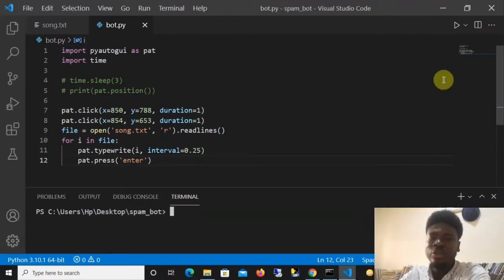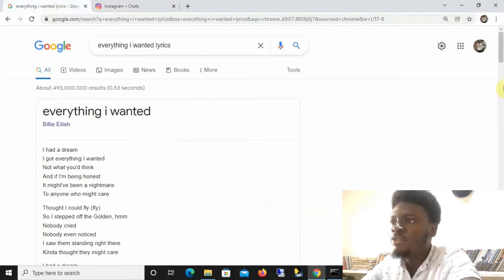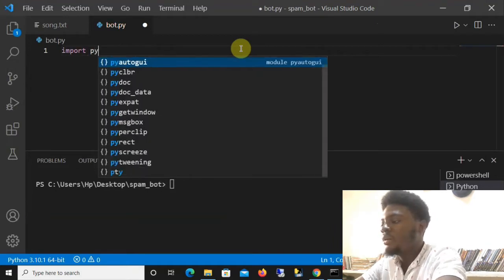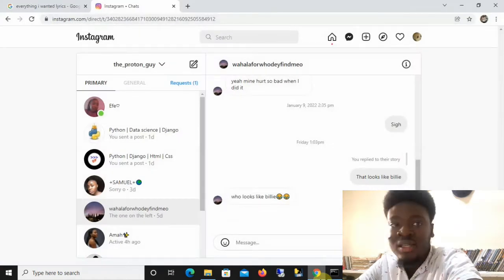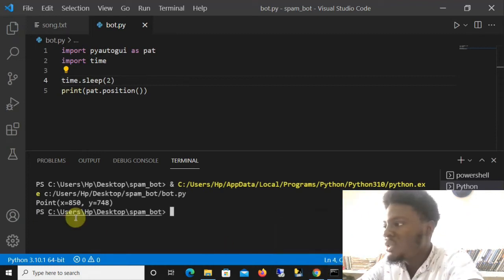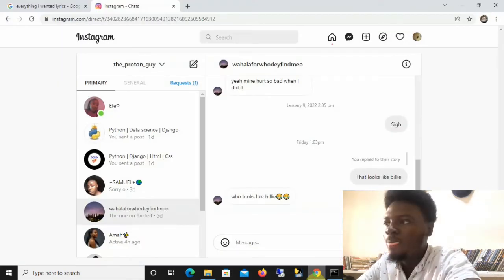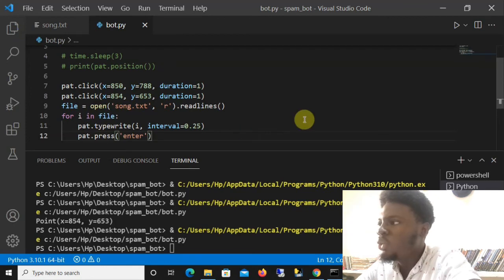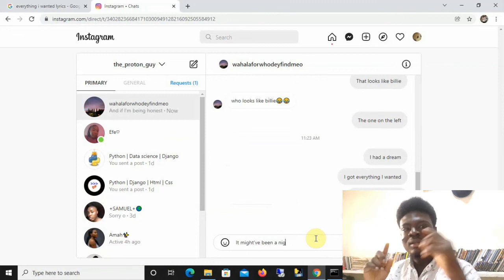Build an Instagram Spam Bot With Python | PyAtoGui | Python Simplified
In this Video, I will teach you how to build an Instagram spam bot with python and the pyautogui library

**More Tutorials**